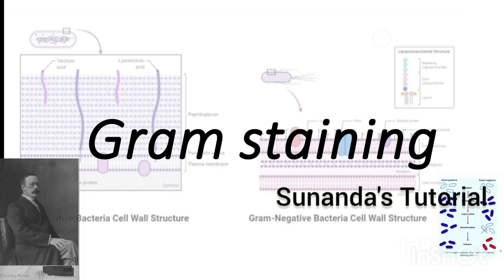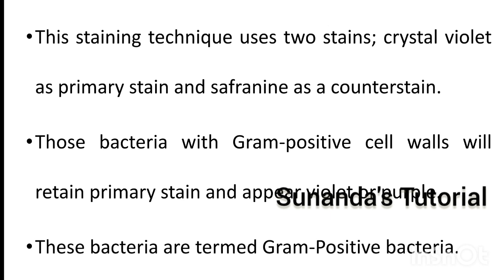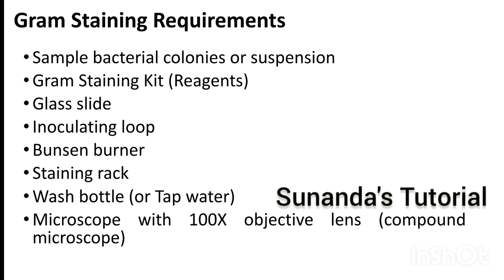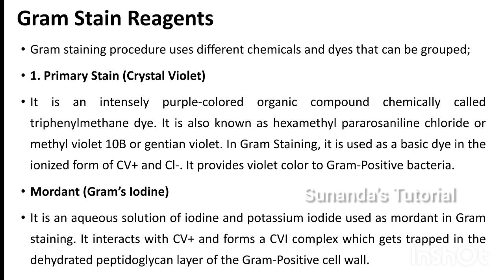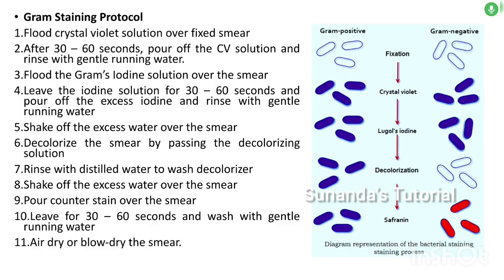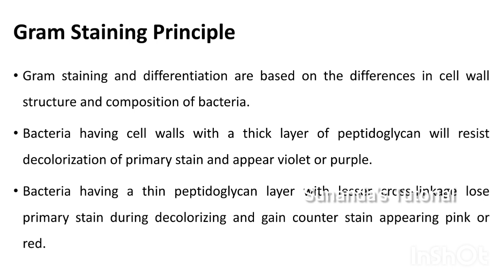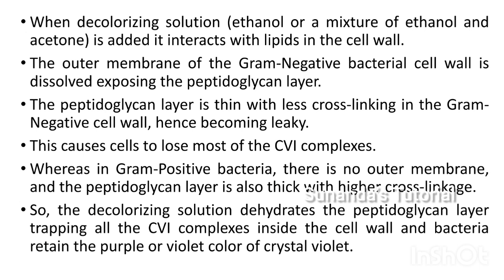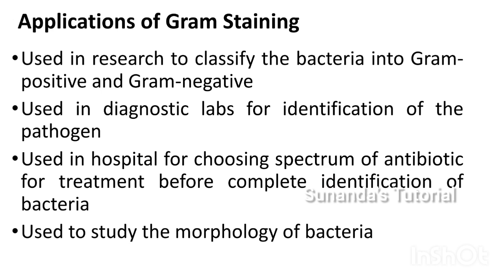Gram Staining procedure..UG PG STUDENTS and CSIR Net Aspirants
The Gram staining procedure is a series of steps used to identify bacteria by their color and shape:

1. Smear
A medical laboratory scientist spreads a sample from the infected area onto a glass microscope slide. The smear should be one cell thick with no overlapping cells.

2. Stain
A series of stains are applied to the smear:

Crystal violet as primary stain

Gram's iodine: An aqueous solution of iodine and potassium iodide that acts as a mordant. It causes crystal violet to penetrate and adhere to gram-positive organisms.

Decolorization: Alcohol is used to remove the outer layer of gram-negative bacteria. This allows safranin to bind and differentiate between the bacteria.

Safranin as counter stain

3. Examine under microscope
A trained laboratorian examines the slide under a microscope. Bacteria that are gram-positive stain purple, while bacteria that are gram-negative stain pink.

The background of the slide should generally be gram-negative or clear. White blood cells, when present, should stain gram-negative.